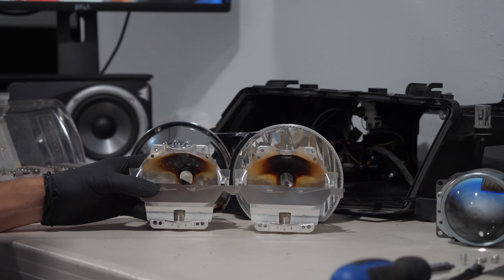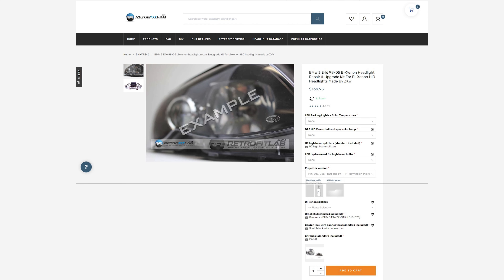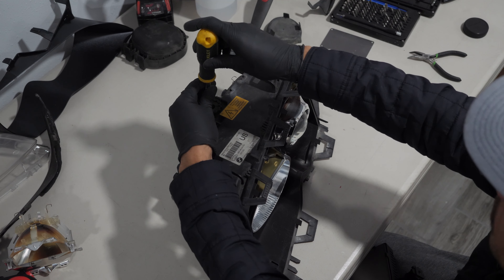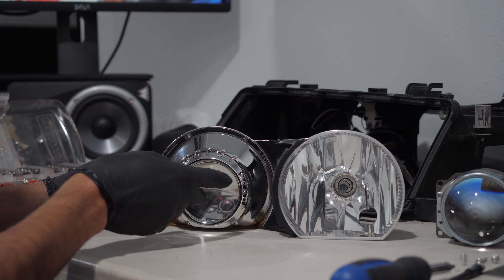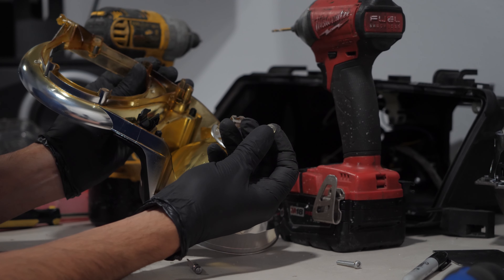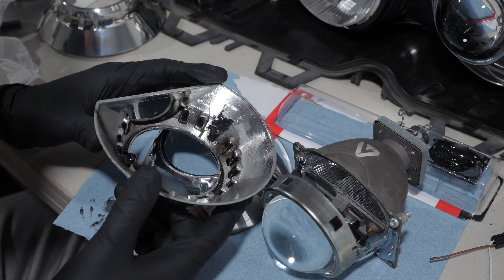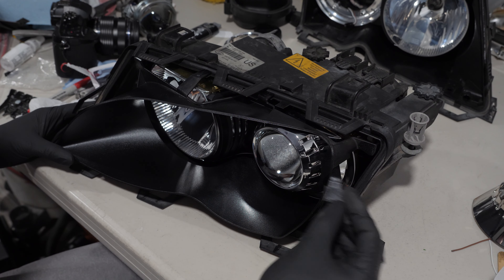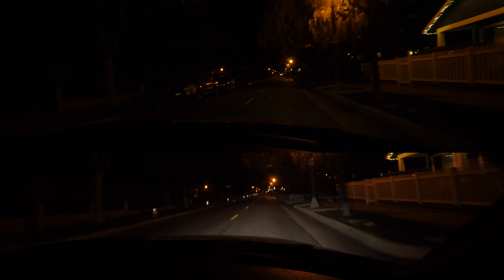E46 Mod - Headlight Retrofit Step by Step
Step by step video of the E46 Headlight Retrofit on my 2004 BMW 300i ZHP with Bi-Xenon Headlights by ZKW using the following retrofit kit from RetrofitLab:
"BMW 3 E46 98-05 Bi-Xenon Headlight Repair & Upgrade Kit For Bi-Xenon HID Headlights Made By ZKW"
Projector Version: Mini D1S/D2S - DOT cut-off  RHT (driving on the right EU, US)

01:13 Items used for the retrofit
03:11 Headlight disassembly
07:08 Mounting the new projector
09:30 Modifying the shroud
10:33 Assembling back the deadlight